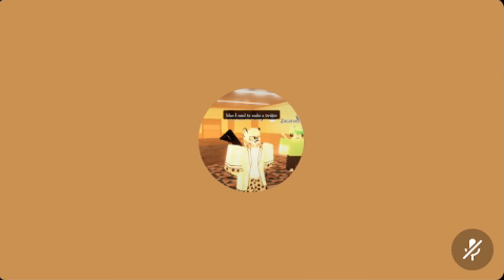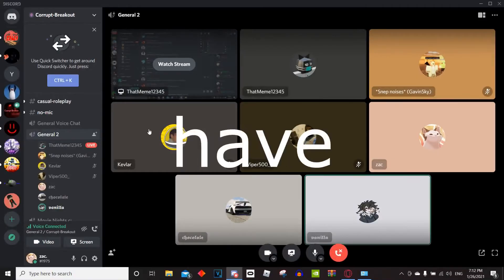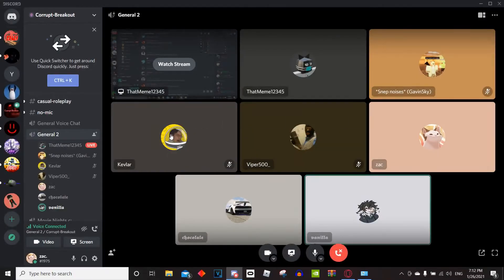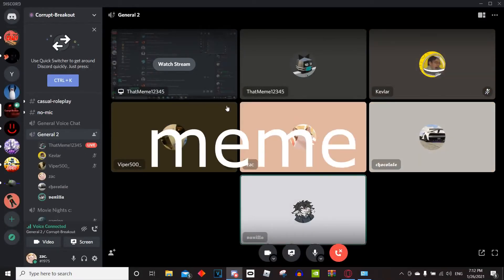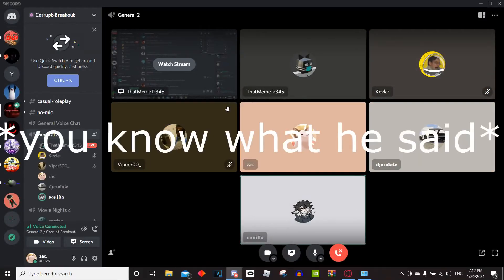credentials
vanilla being strict modee